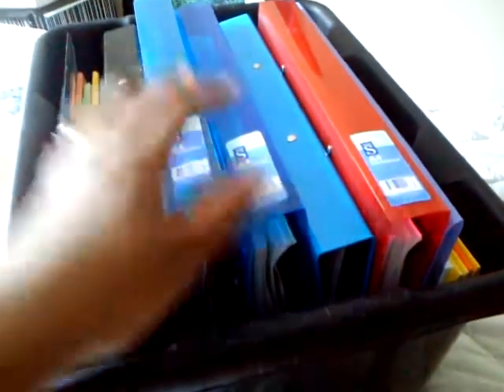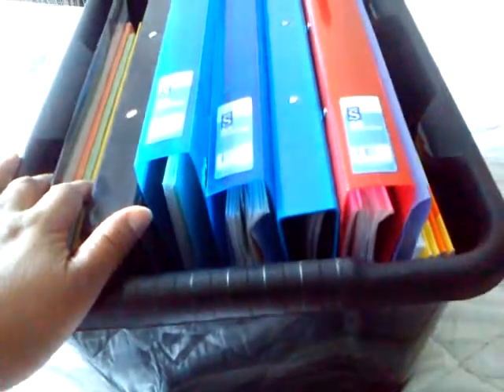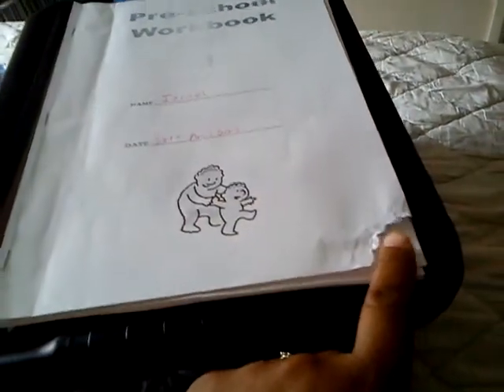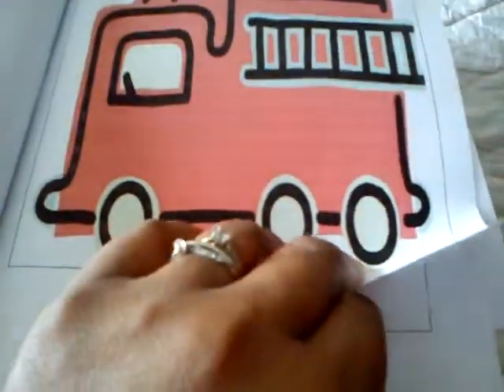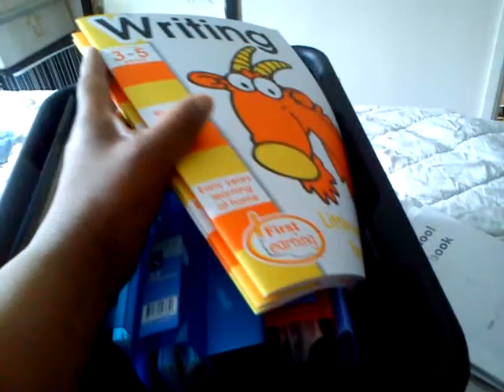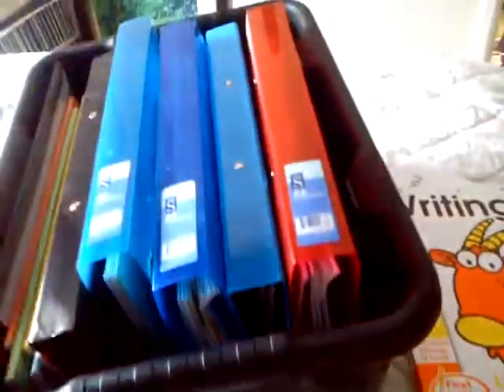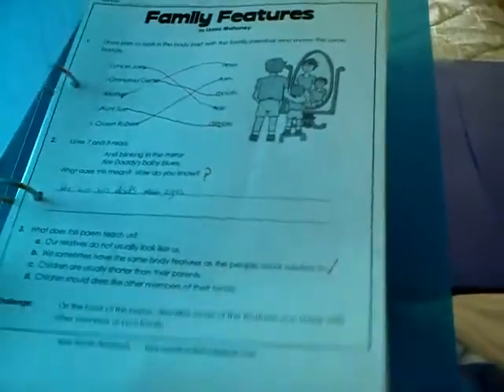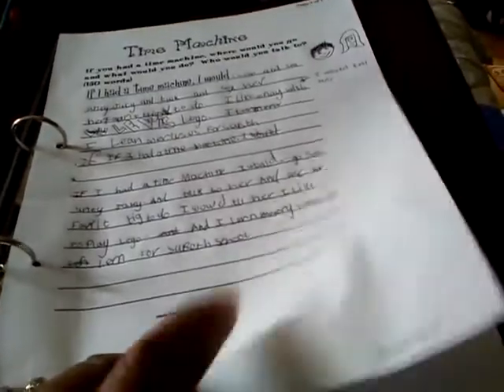Homeschool set up May 2012